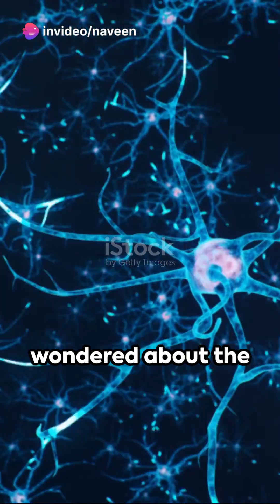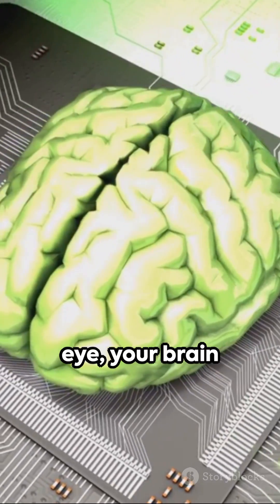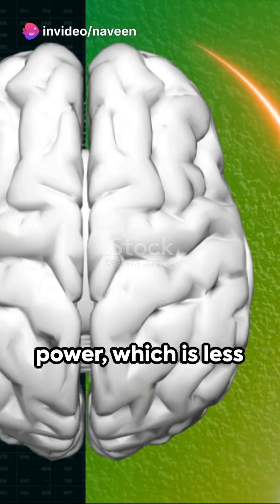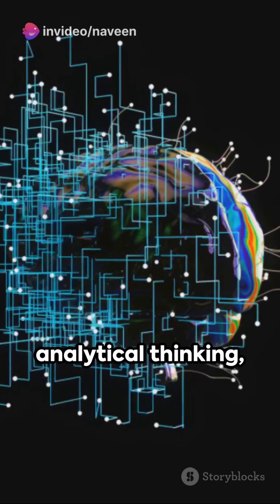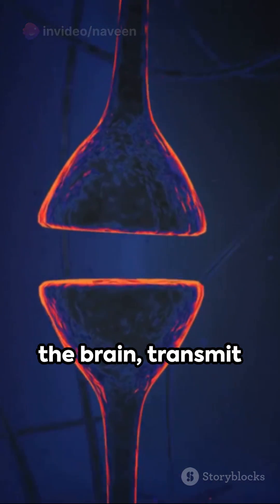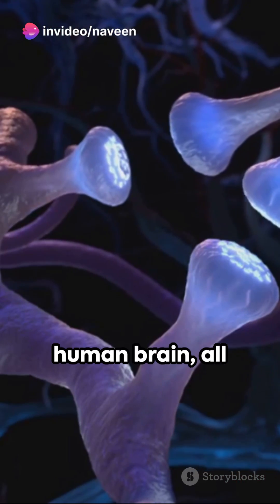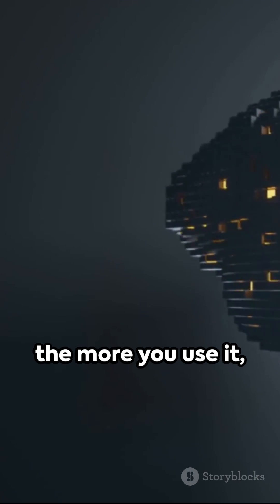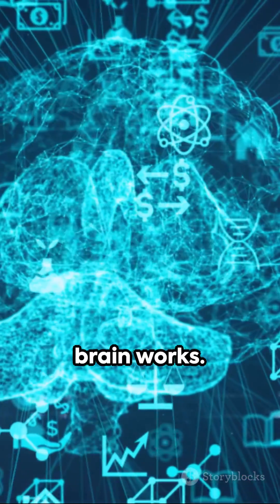How Your Brain Works? From Thought to Action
Ever wonder what the most complex organ in your body is all about? Dive into the fascinating world of the brain! Discover the different parts, their functions, and how they work together to control everything you do, think, and feel.

parts of brain and their functions, brain and behavior psychology, parts of the brain, neuron structure and function, how the brain works, understanding the brain